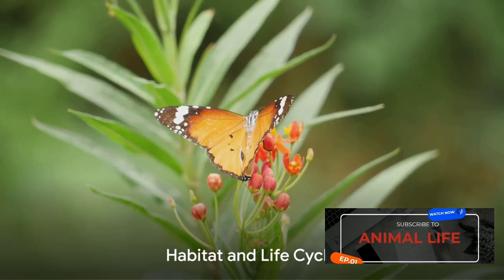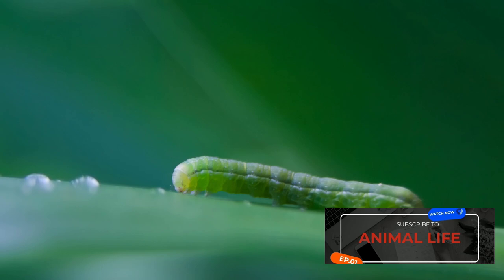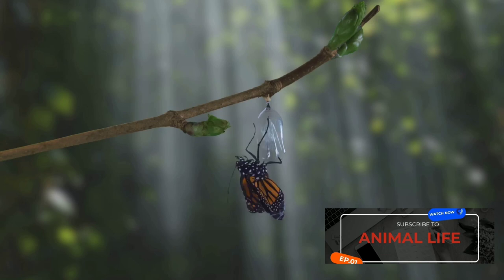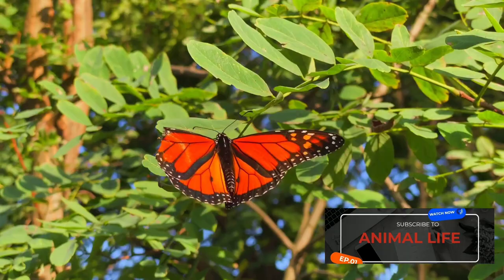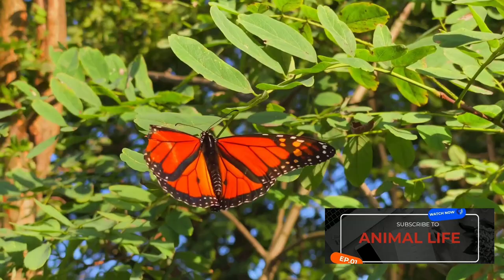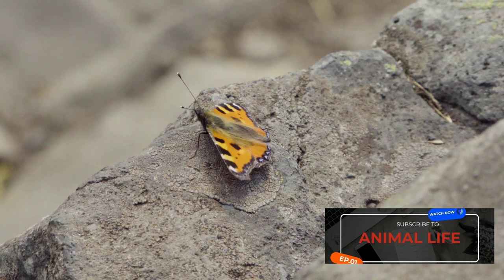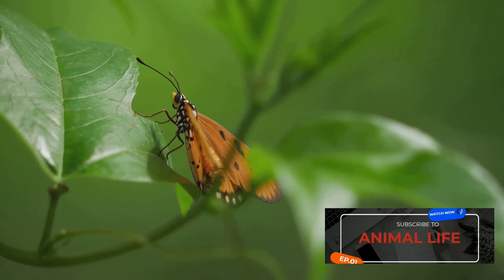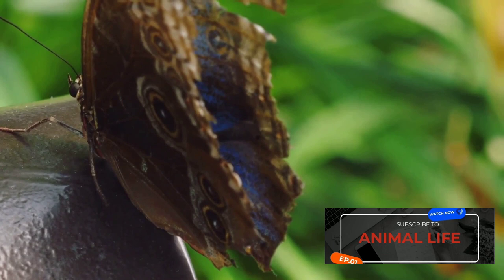"Wings of Wonder: Exploring the Life Cycle and Physical Traits of [Butterfly/Moth Species]"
Welcome to Animal Wildlife, a captivating channel that delves into the fascinating lives of wild animals and domestic pets. Through series and documentaries, we showcase their behaviors, habitats, and the challenges they face. Join us on a journey to discover the beauty and fragility of our planet's ecosystems, promoting a deeper understanding and appreciation for wildlife conservation and coexistence. Get ready to be educated, entertained, and inspired by the wonders of the natural world.